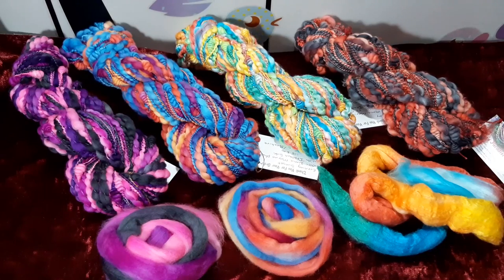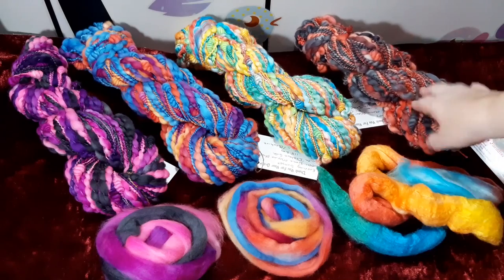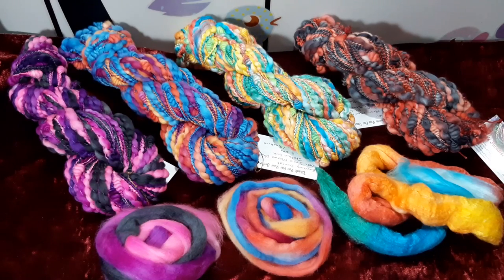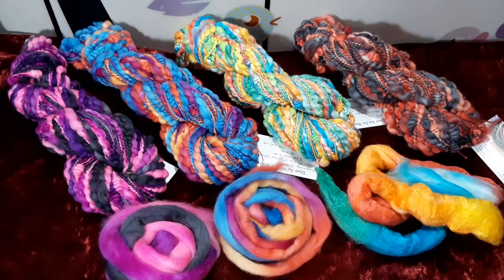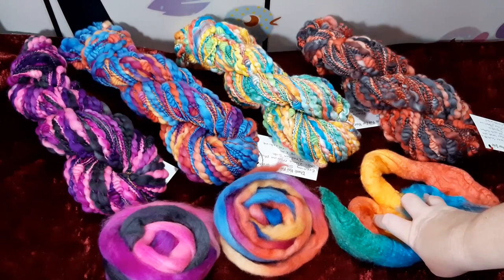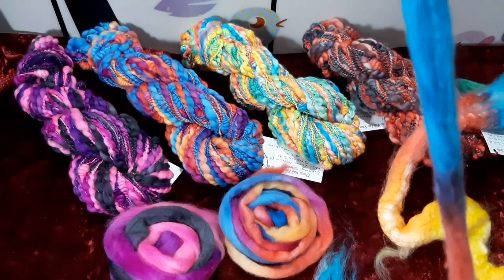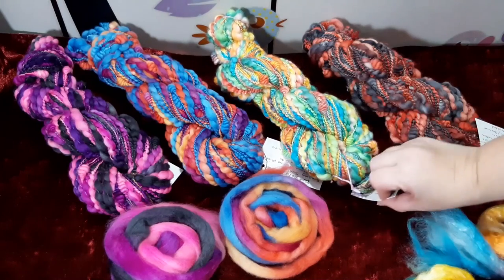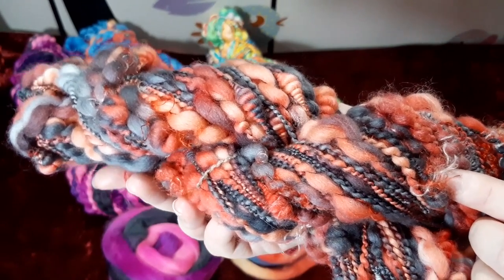HOW TO SPIN - Thick n Thin | Beehive with Core Spun Kid Mohair Locks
HOW TO SPIN - Stunning soft and lofty ART YARN with loads of texture and character. If you're interested in learning some stuff on this type of yarn then you've come to the correct place.

I plan to try have a new video out each week.

This yarn takes me 4 - 6 hours to complete so I have tried to add as much information as I could in the 15mins I have available.

Types of videos I will be adding in the future will be tutorials on all spinning technics, dyeing yarn and fiber tops, carding up fiber batts, mini batts and rolags, weaving videos and patterns and more.

The fiber items needed for this spin are:

1. 18.5mic to 26mic merino or a nice blend of 50% or more Merino/blended top 80 - 100g.
2. Kid Mohair or other locks. 10 - 20g
3. Cobweb to Laceweight plying threads: Italian Silk Cones, Cotton sewing threads, Japanese Silk, Thai Silk on spools to name a couple.
4. If you want to you can spin a thin single and ply it with the thick n thin for a more bulky yarn.

I hand paint all my fiber tops before spinning with them.